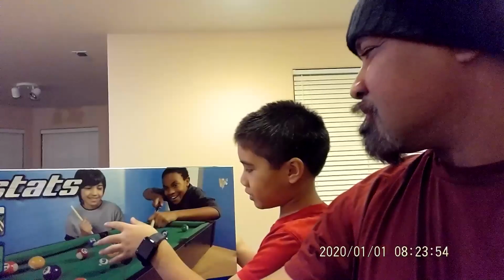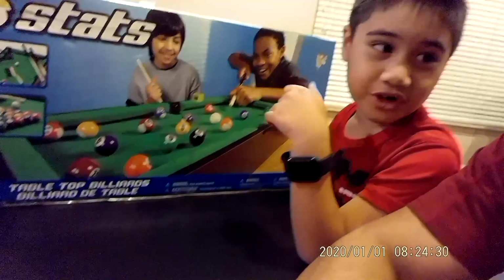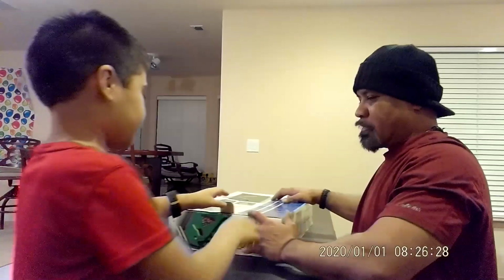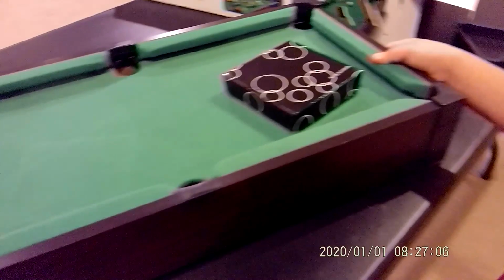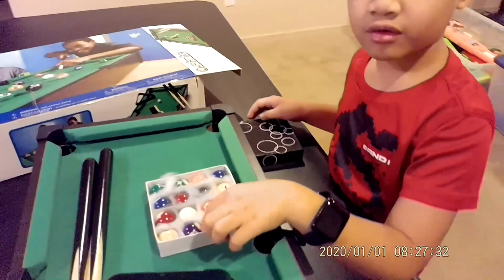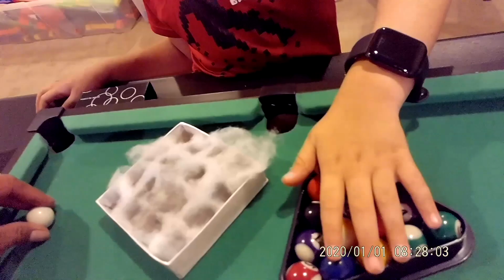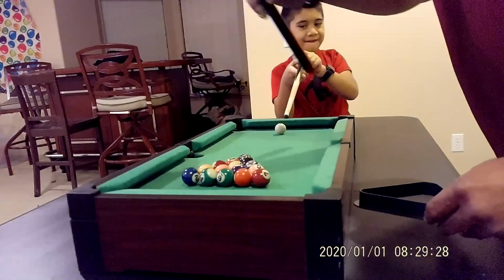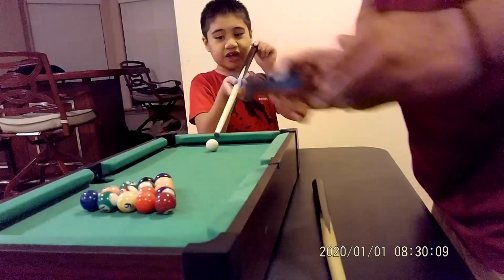Table Top Billiard: Mini Pool Table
My son and I are trying out this miniature billiard table or pool table.  Really cool and fun game to play with.  He was starting a bit slow at first, but then he started to get the hang of it...

Soundtrack:  Courtesy of Pinnacle Studio 23